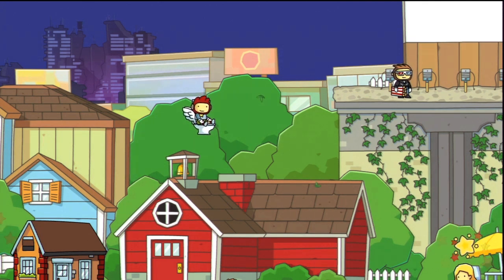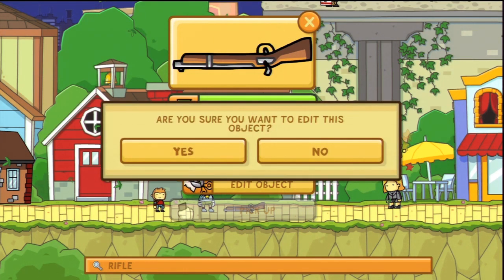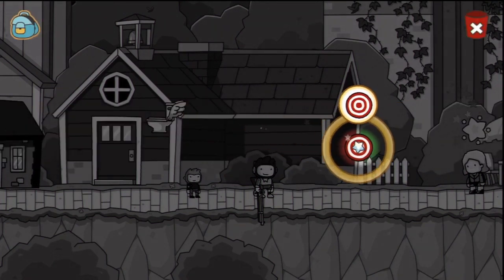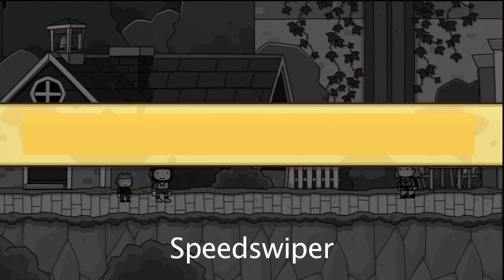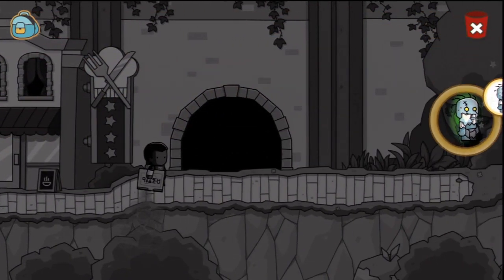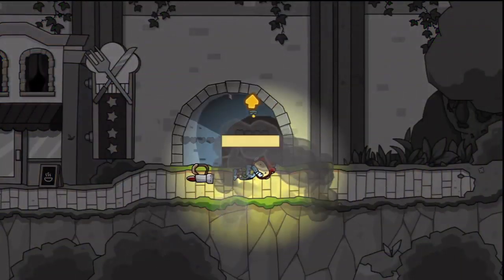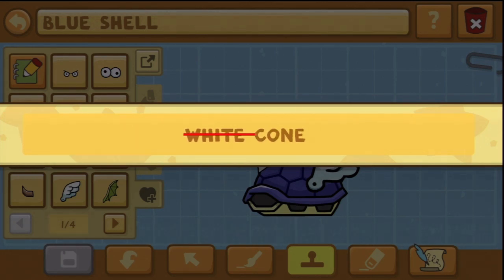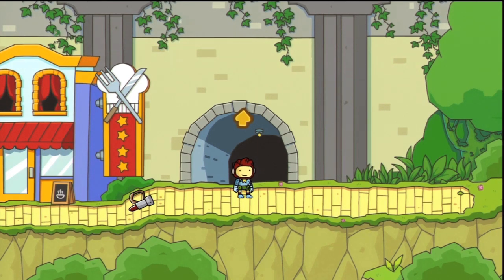Scribblenauts: Unlimited Wii U Commentary 4 Object Editor Fun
Hello again YouTube! Dr.Kendo is back with Scribblenauts: Unlimited commentary on the Wii U! PLEASE SEE THIS: I ONLY TAKE REQUESTS FOR OBJECTS FROM SUBSCRIBERS.
I will always try to include your item suggestions for me to create in the Object Editor, so leave them in the comments or on Facebook/Twitter!

*I also give an update on the Blue Shell in Scribblenauts: Unlimited, that I created.*

About Scribblenauts Unlimited (2012)
Scribblenauts Unlimited is a side-scrolling Puzzle game with a substantial Action component, in which players use a magical in-game notepad to create objects that are used to complete tasks and challenges that are placed before them.